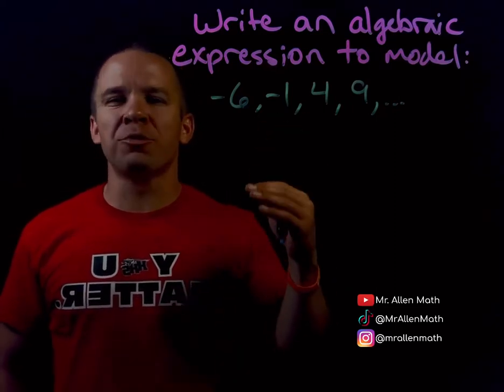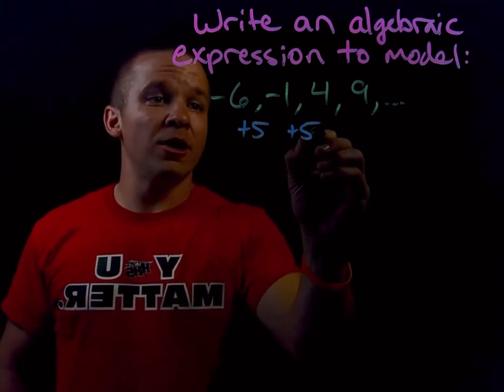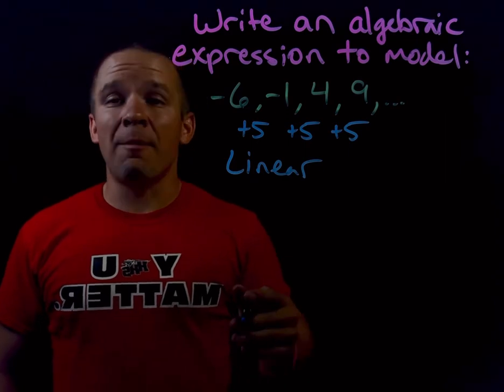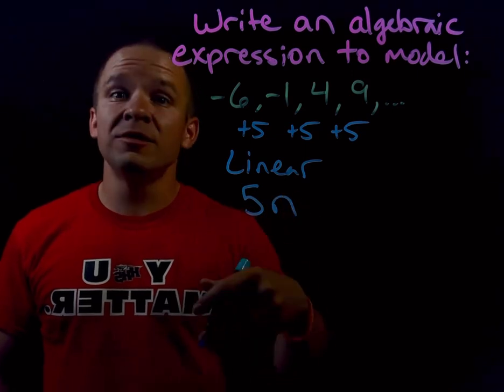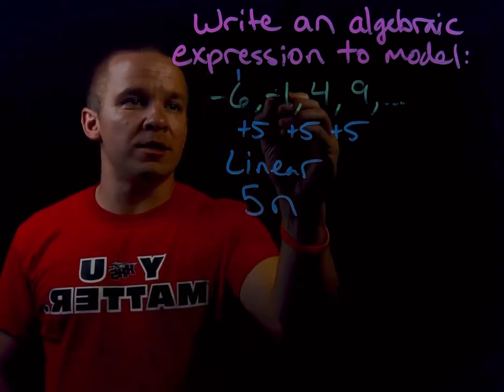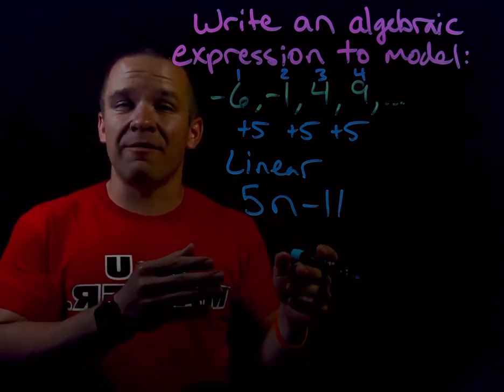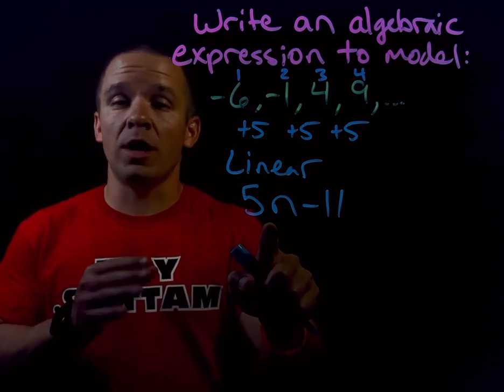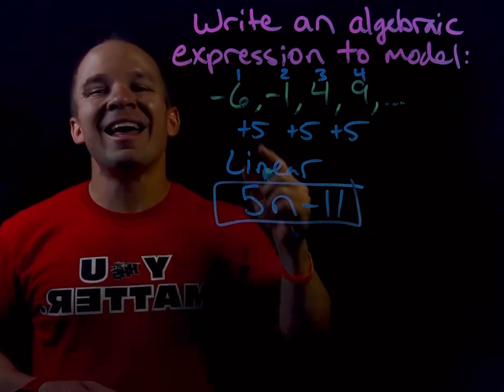Writing an Algebraic Expression from a Sequence (Linear)